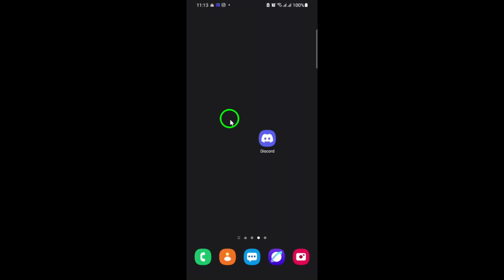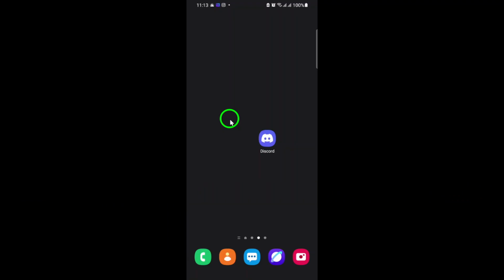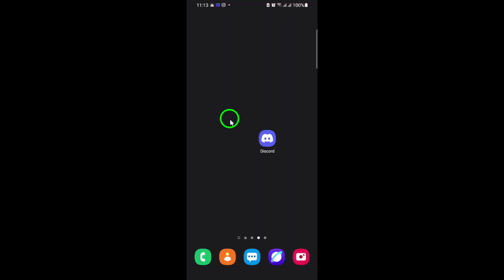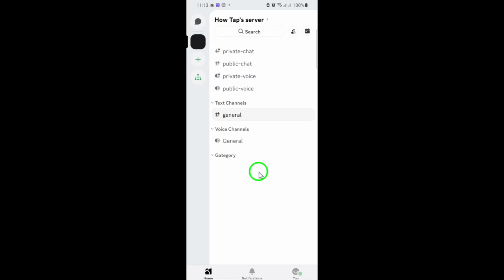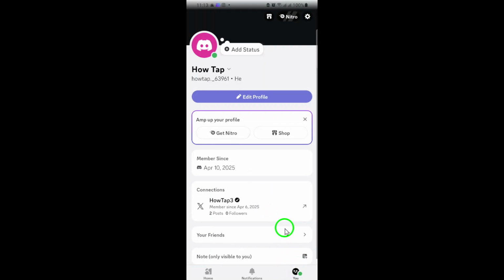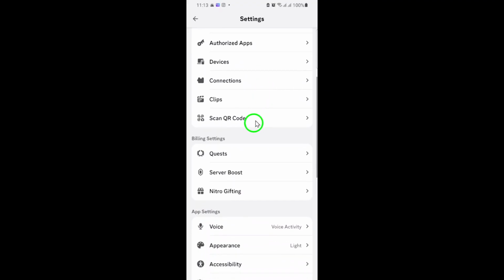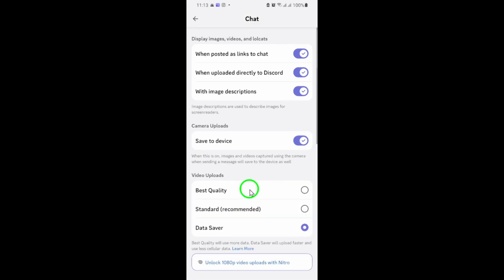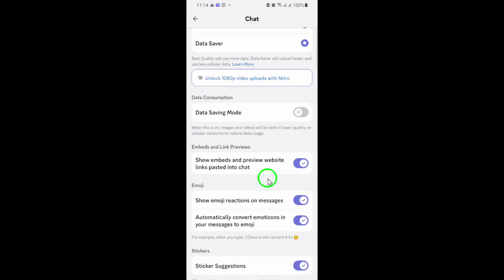How to Enable Link Previews and Embeds in Discord Mobile Chat (Updated)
Learn how to enable link previews and embeds in Discord mobile chat with this quick and easy guide. Make your conversations more interactive by allowing website links to display previews and rich embeds right inside your chats.

1. Open Discord

2. Tap your profile and go to settings

3. Tap on Chat

4. Toggle on Show embeds and preview website links pasted into chat

Chapters:
00:00 Intro
00:12 Soultion
01:05 Outro